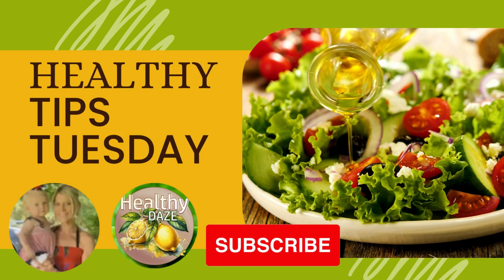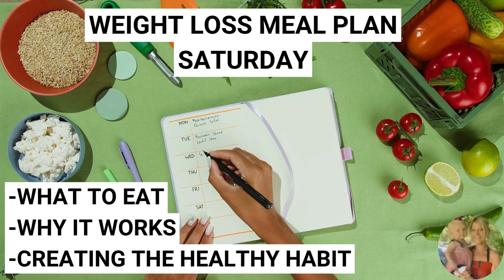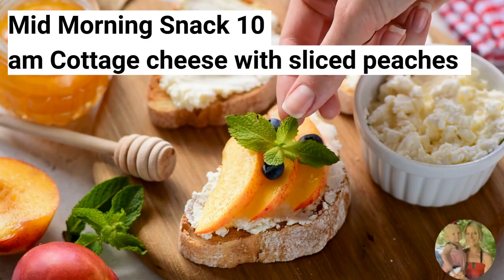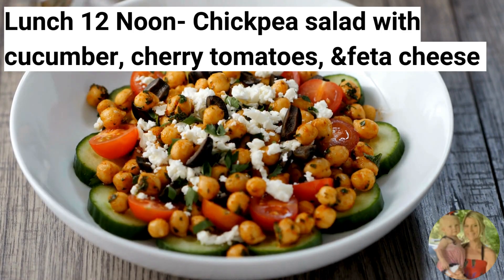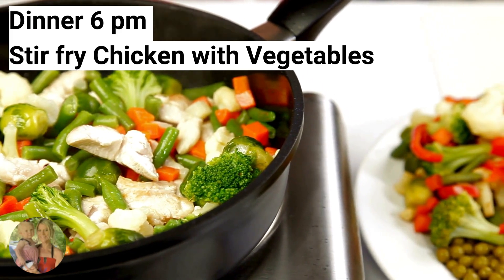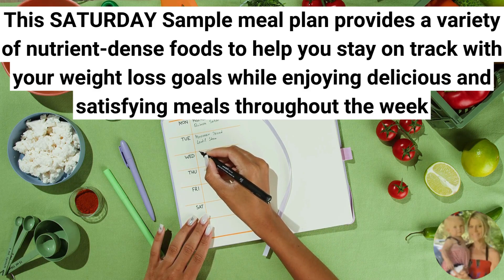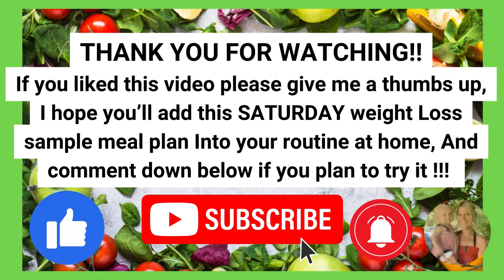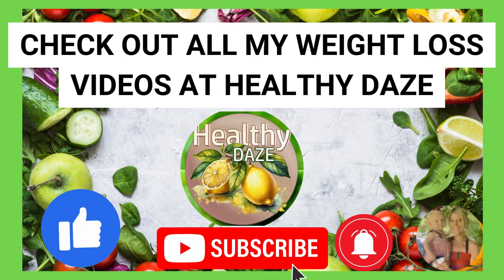What I Eat To Lose Weight: My Exact Meal Plan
Hi everyone, in todays video i go Over a SATURDAY Weight Loss Sample Day Meal plan for you to follow step by step at home!! by incorporating nutritious and satisfying foods into your diet you can support your weight loss goals. NEXT VIDEO

I really hope you enjoy it i create videos dedicated to giving you healthy tips and motivation to make healthy weight loss Choices.

Remember to Always:
LIVE HEALTHY!
LIVE HAPPY!
LIVE ON PURPOSE!

As Always Here is a List of just some of My Favorite Kitchen Gadgets To make meal preparation and healthy eating EASIER,  to help you reach your weight Loss Goals!!!

MY FAVORITE KITCHEN GADGETS

THE BEST BLENDER QUICK EASY TO USE & EFFICIENT
Magic Bullet Blender, Small, Black

HELPS IN PORTION CONTROL & ACCURATE MEASURING
Smart Food Scale

MOTIVATIONAL WATER BOTTLE HELPS KEEP YOU ON TRACK
Hydracy Water Bottle with Times to Drink & Straw - Large 32 Oz BPA Free

HELPS YOU STAY ON TRACK
Food and Fitness Journal

MAKES IT EASY TO WASH AND DRY SALAD GREENS
Farberware Easy to use pro Pump Spinner with Bowl, Colander and Built in draining System for Fresh, Crisp, Clean Salad and Produce, Large 6.6 quart, Green

THE EASIEST ACCURATE MEASUREMENTS
3T6B Kitchen Measuring Spoon Food Scale Digital Multi-Function Digital Spoon Scale

HELPS WITH PORTION CONTROL AND MEAL PLANNING
Portion Control Container and Food Plan (Labeled 28 Pcs)

Additionally, it's essential to consult with a healthcare provider before making significant changes to your diet or incorporating new supplements.